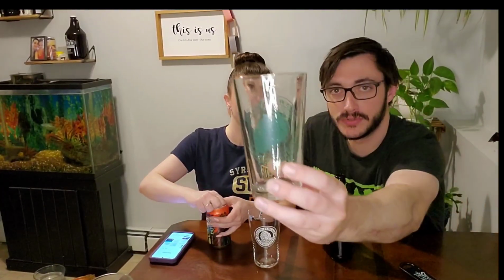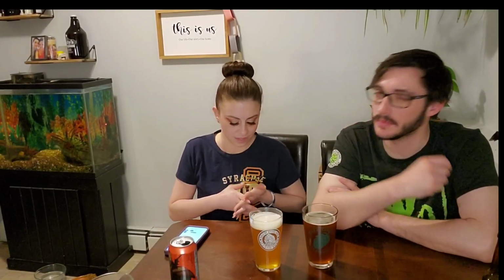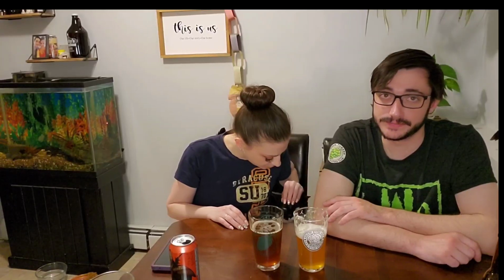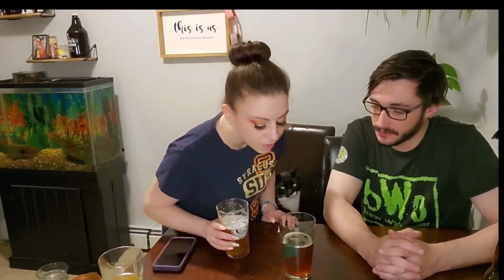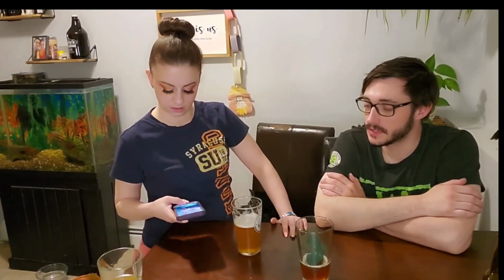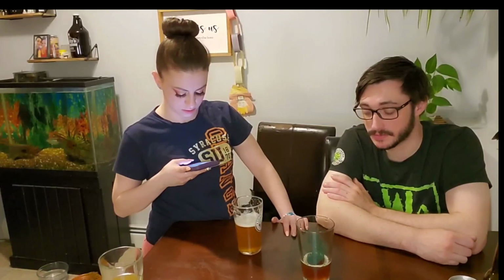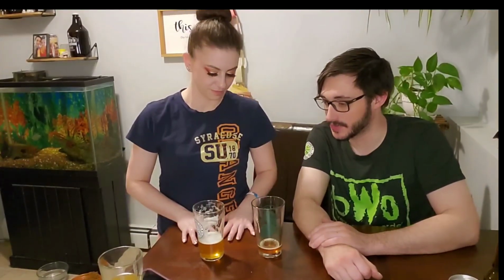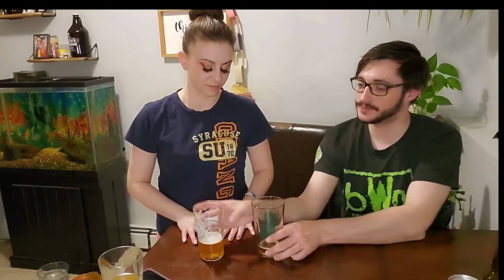3 Zombies by Mr Beer review and comparison to 3 Floyds Zombie Dust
We brewed Mr Beers clone of 3 Florida Zombie Dust and compared the two. please remember we are not beer judges. Just two people who love beer and homebrewing. Please consider joining Brewtubers Online Brewing Club at